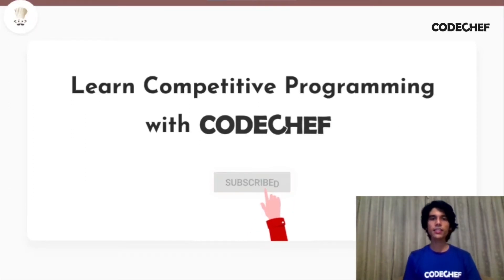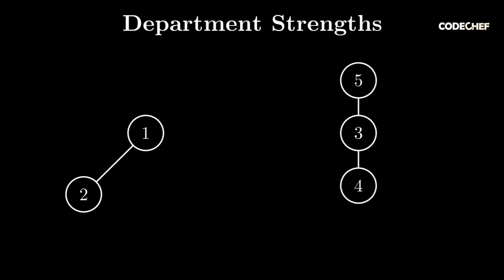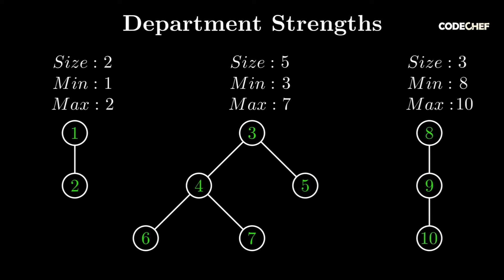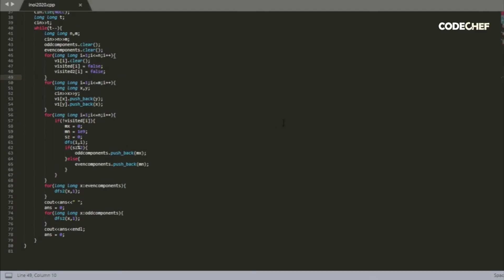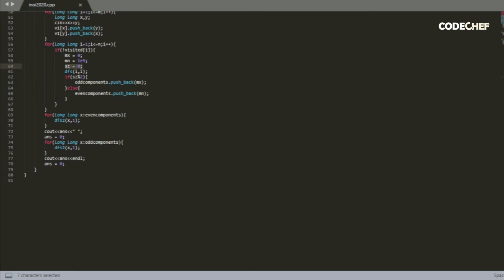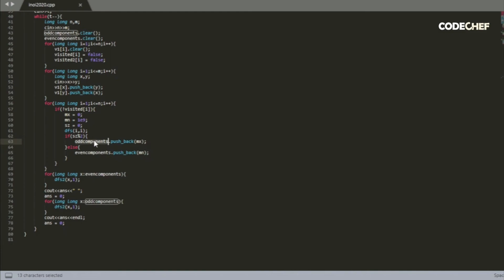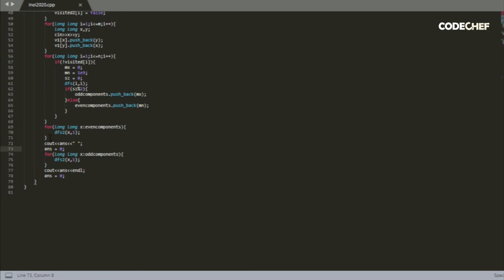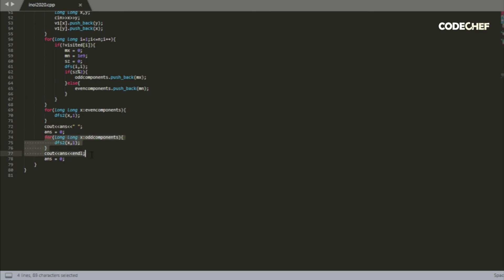INOI 2020 - Department Strengths | Depth First Search | Rithvik Chatterjee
This is the official Video Editorial of the INOI 2020 problem : Department Strengths (INOI2001)

Prerequisite: Depth First Search (DFS)
Educator Name: Rithvik Chatterjee
Problem Name: Department Strengths
Problem Code: INOI2001

Timestamps:
00:00 - Introduction
00:39 - Explanation of the problem statement
01:30 - Solution Approach
02:56 - Implementation